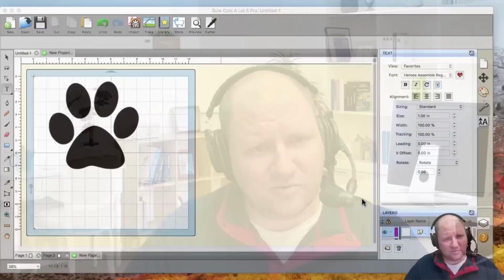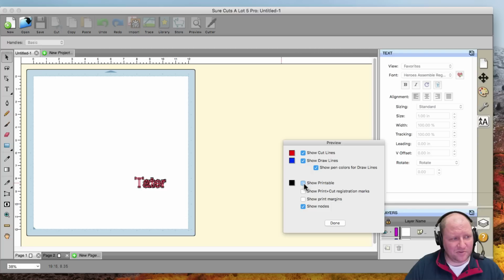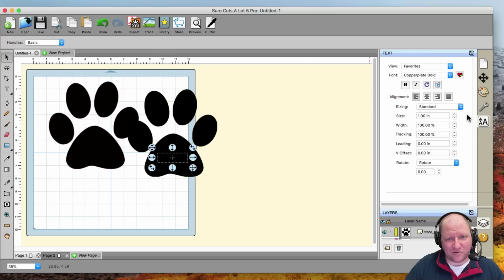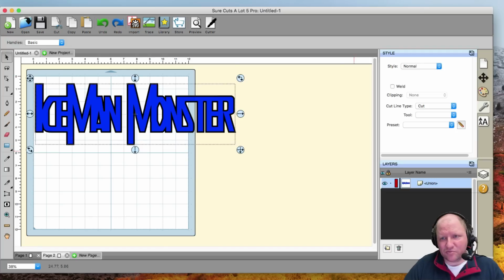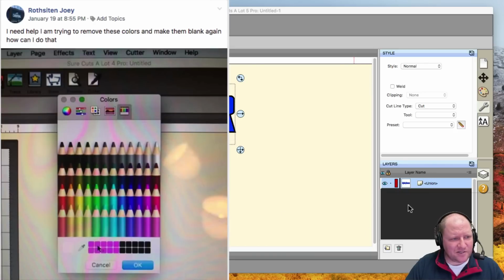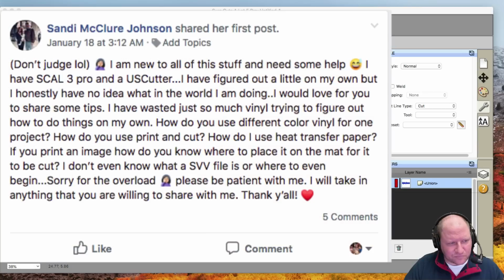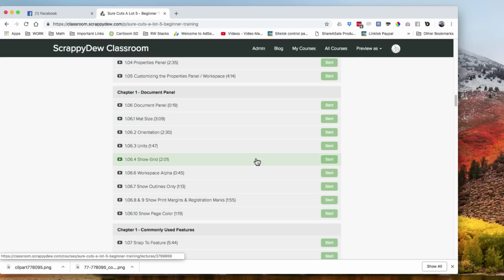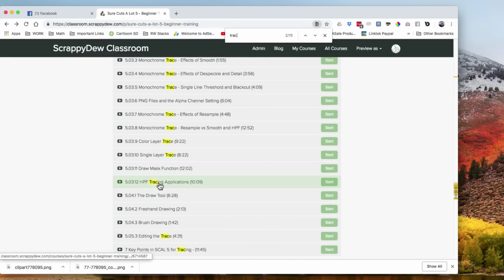SCAL 5 - Facebook Q&A (Welding, Tracing, iPad)